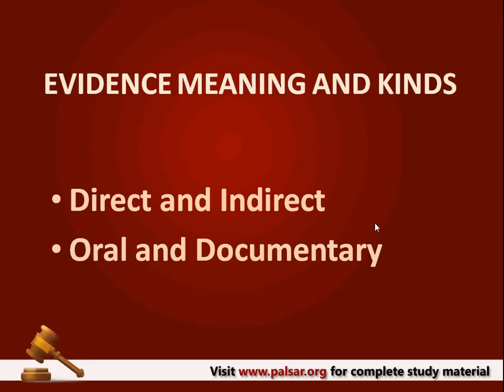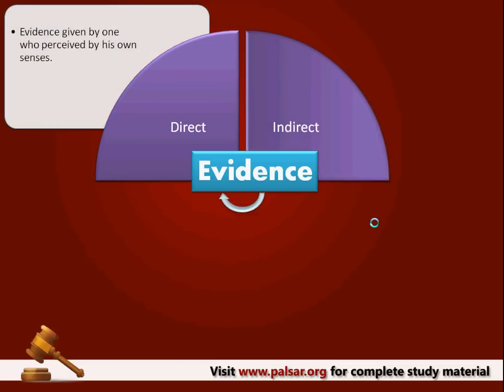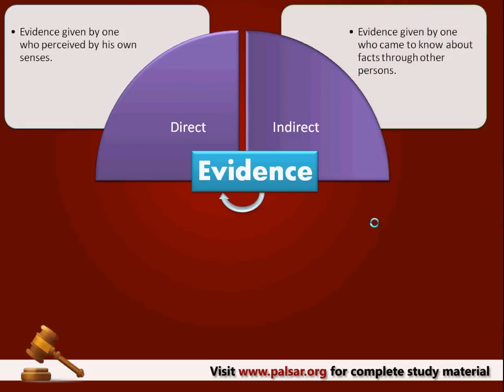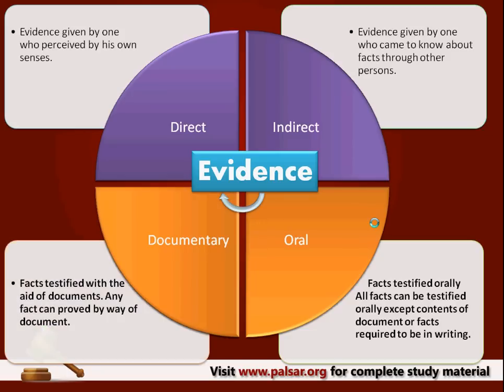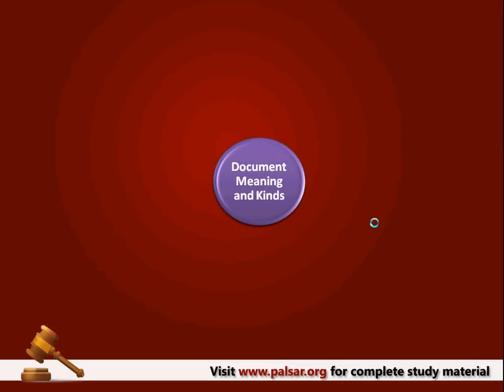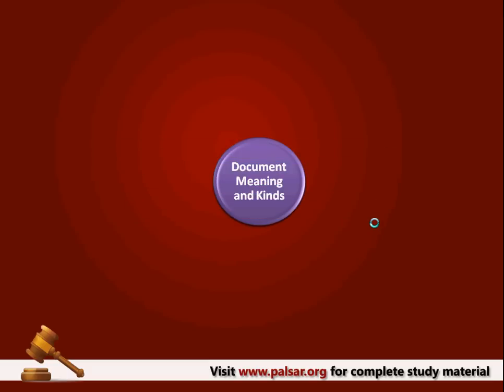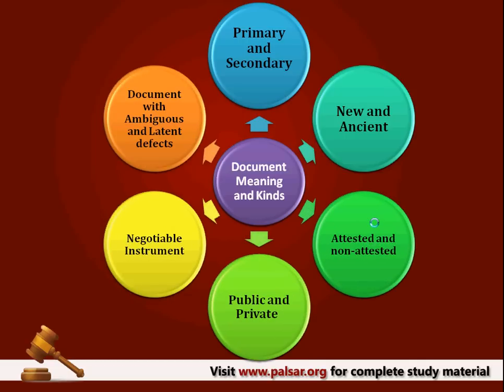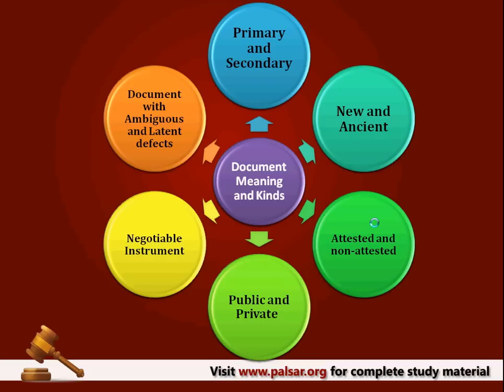Evidence and its Kinds